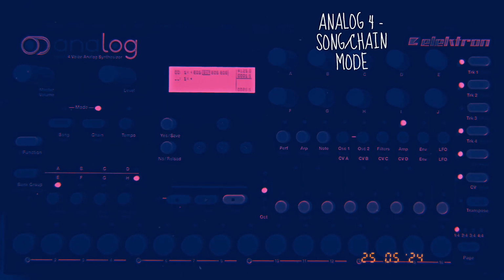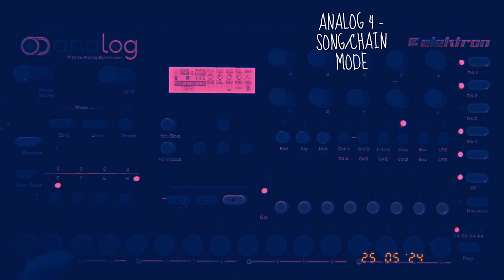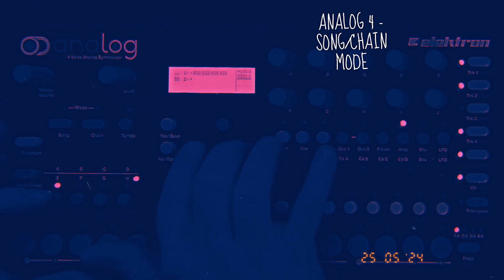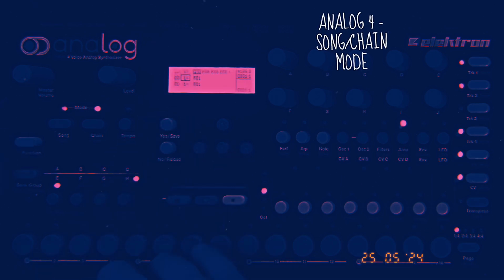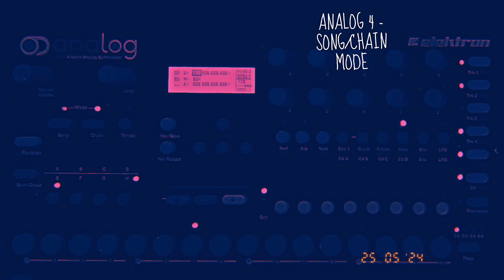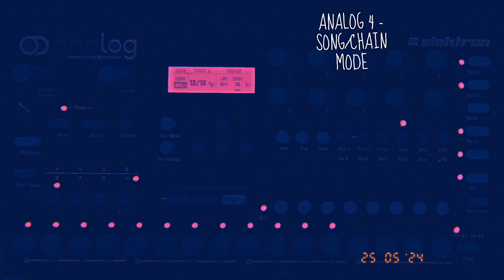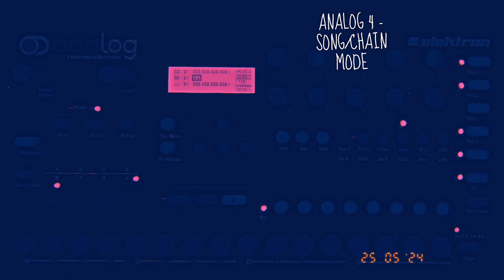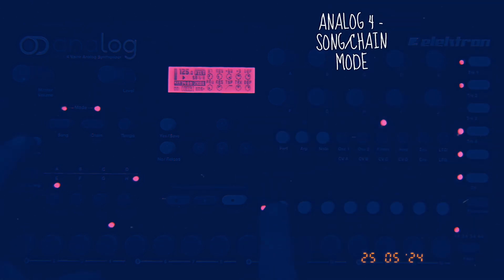How to: Song mode, chain mode with Elektron analog four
That’s a video I made also for myself to be able to remember how to use song mode and chain mode, which is combined, with this particular machine (Elektron analog four mk1). There is basically the same on mk1 and mk2 and analog rytm.

Maybe it’s useful for other people, too.

The song mode/chain mode (subfunction of song mode) has settings for mutes and transpose per step (take this oh MPC) :)

Please excuse bad English and pronunciation. I wasn’t in the mood to fire up the AI.